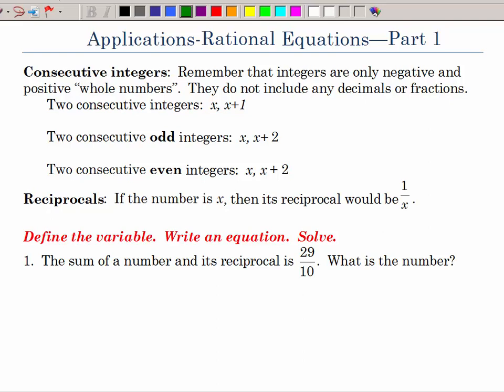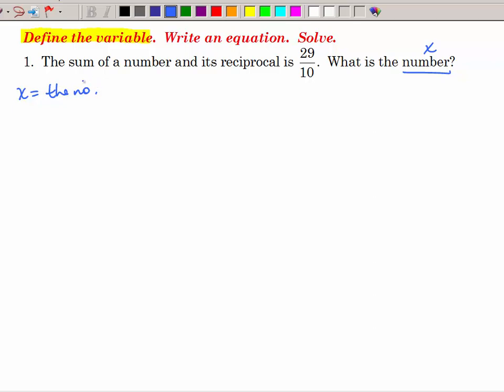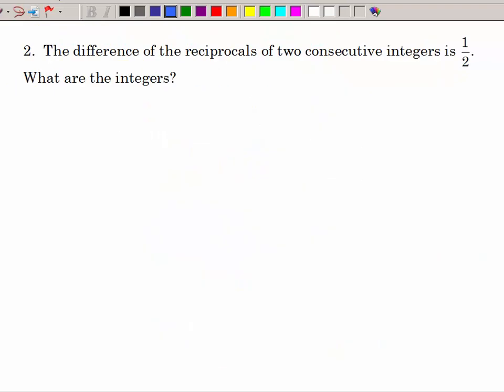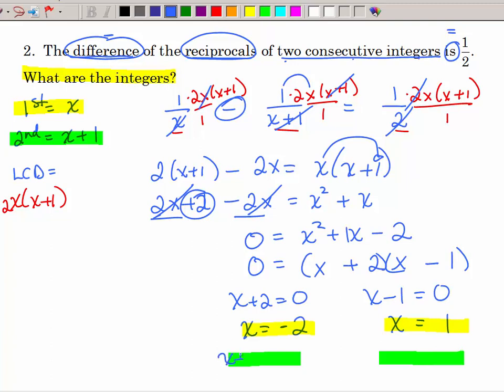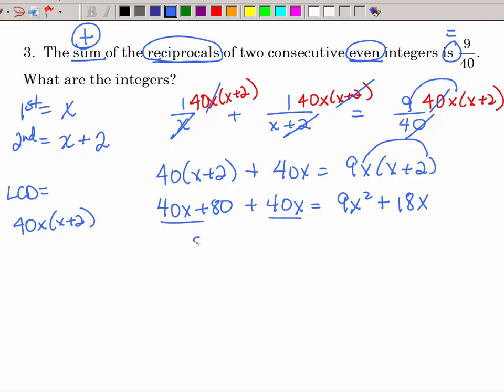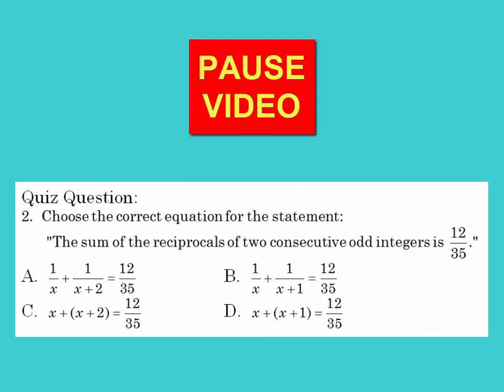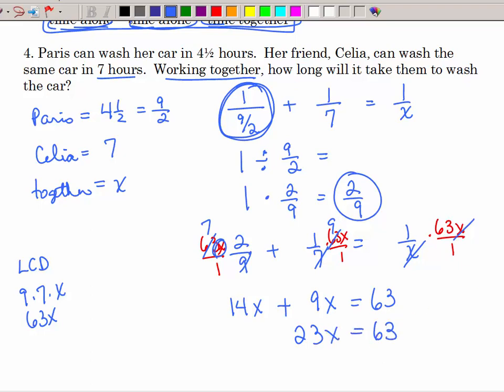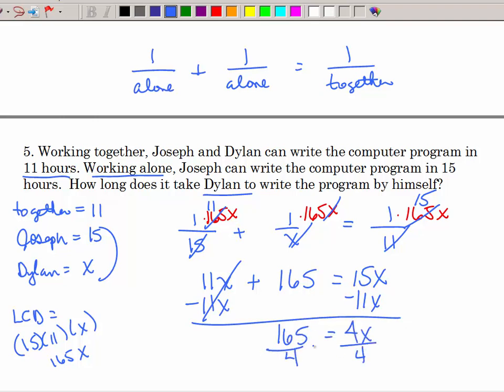Applications of Rational Equations